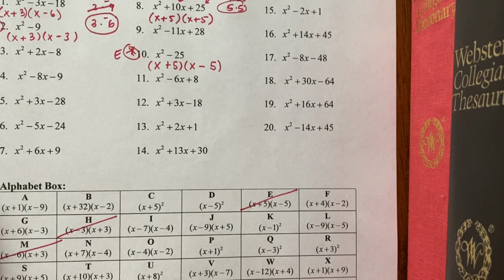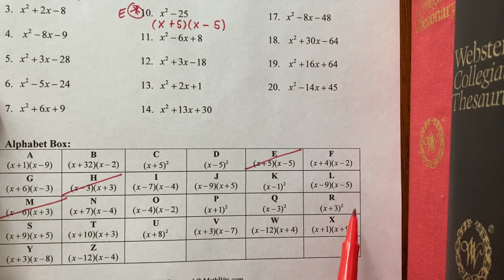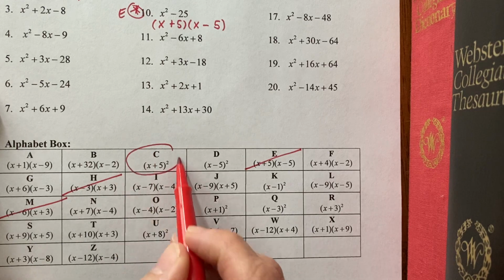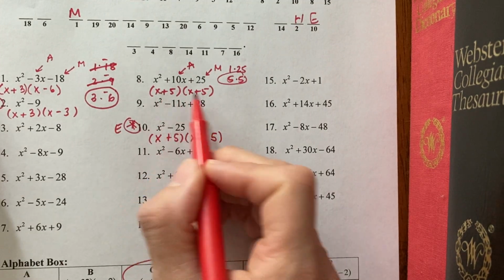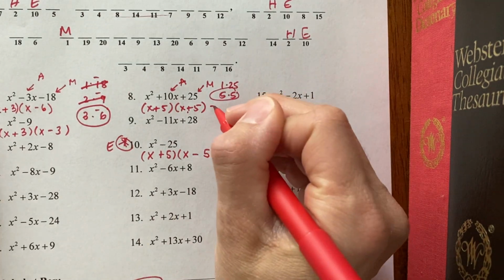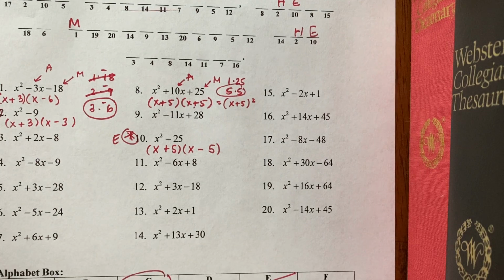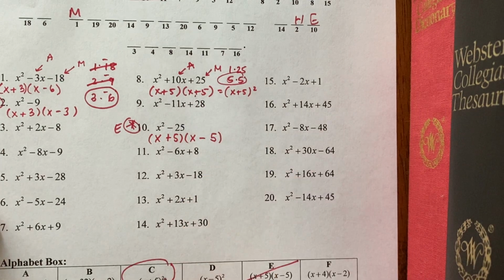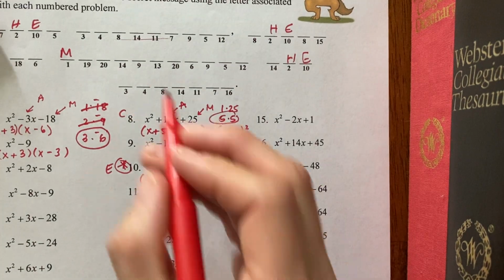Factoring trinomials when a=1